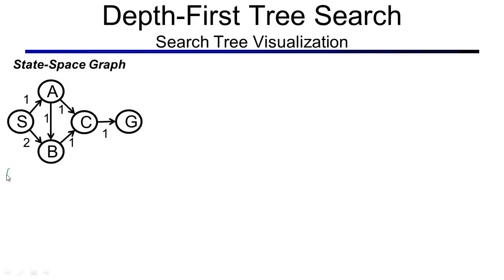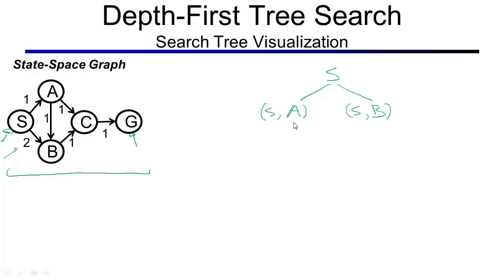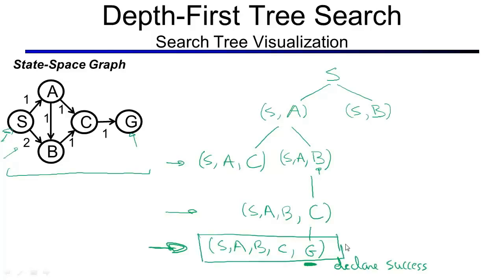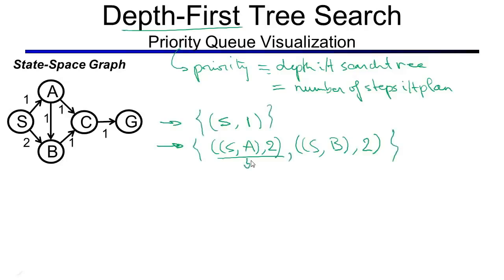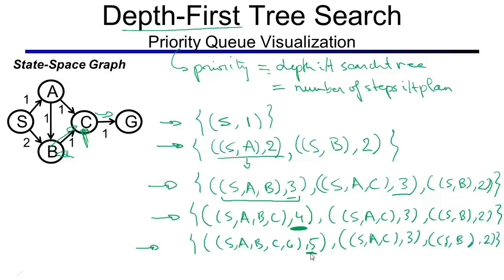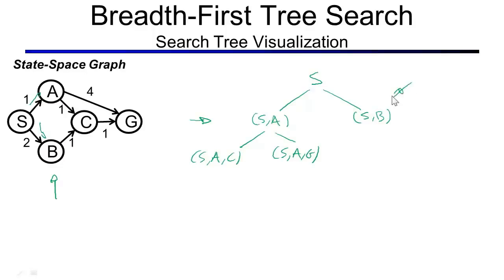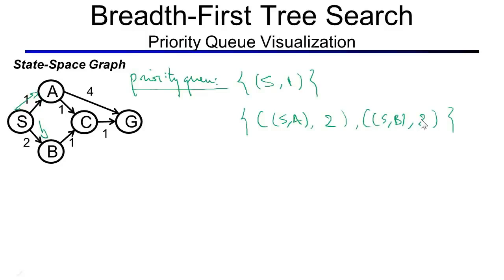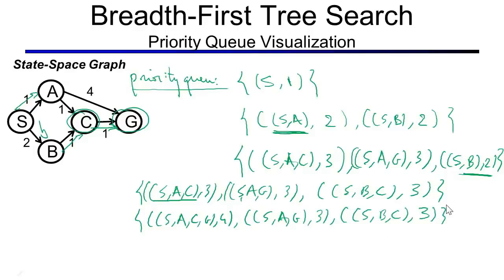CS188 Step by Step Examples Depth First Tree Search and Breadth First Tree Search